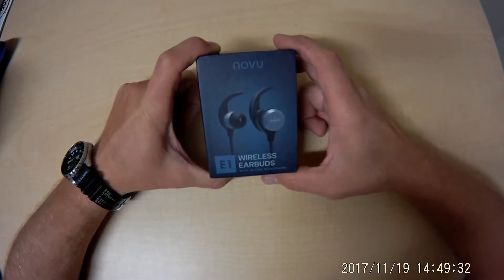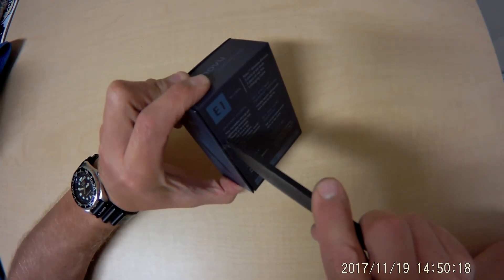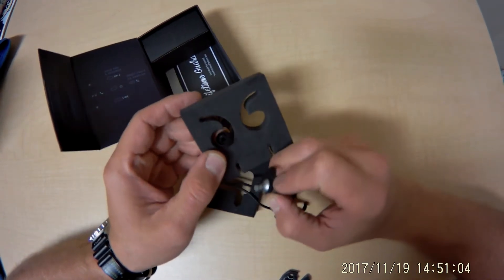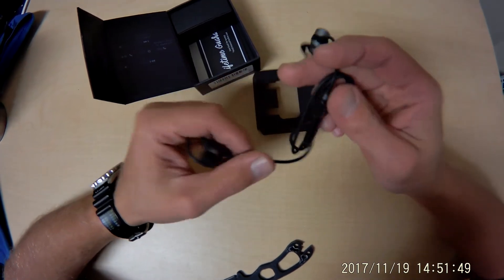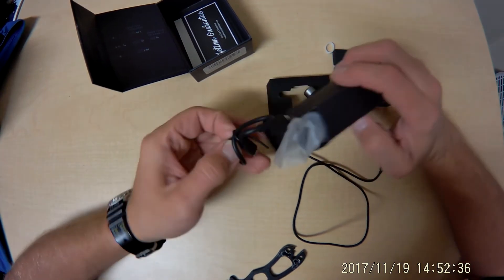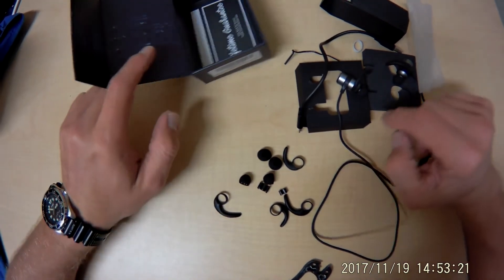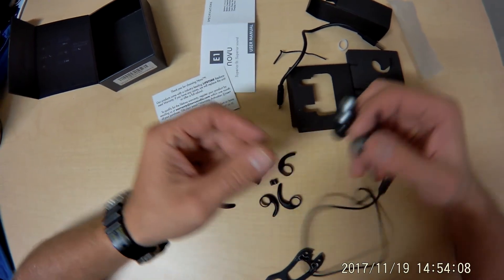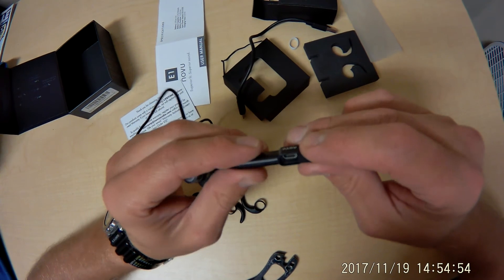Novu Anodized Aluminum Wireless Bluetooth Headphones (10 hrs) -Unboxing Review-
Unboxing of these Earbuds / Headset Optimized for Running with Passive Noise Cancelling Built-in Microphone, Perfect as Workout Headphones (E1)